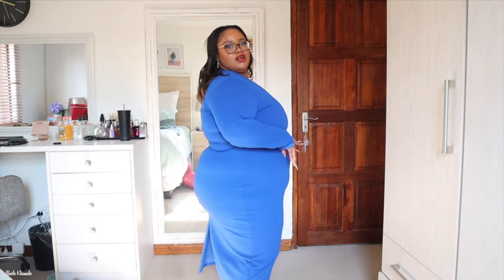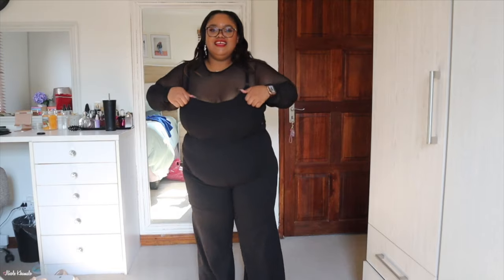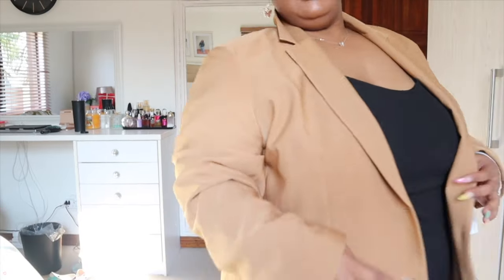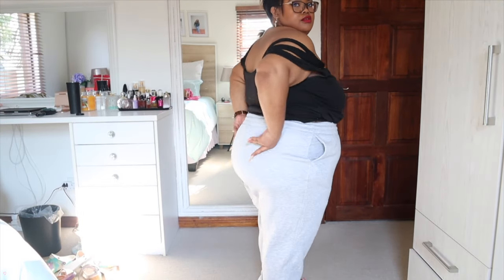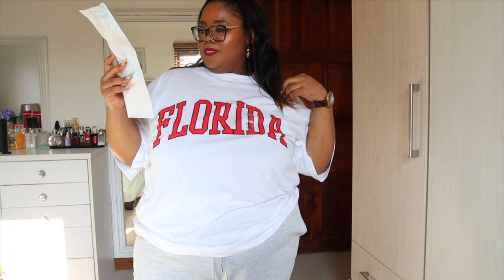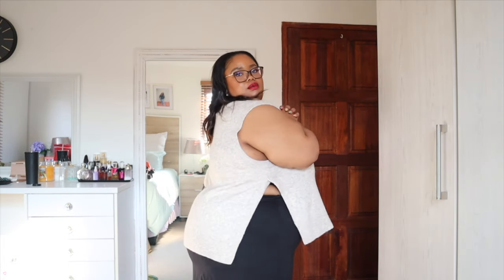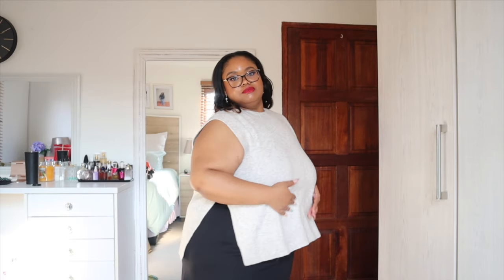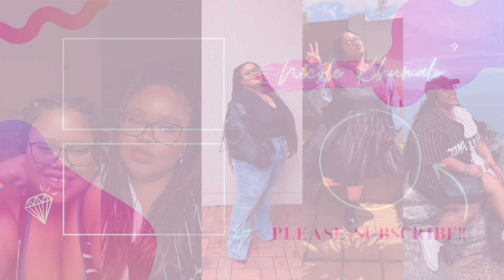Winter Clothing Try On Haul | Forshini & H&M ♡ Nicole Khumalo ♡ South African Youtuber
Watch the video in 1080p for HD quality